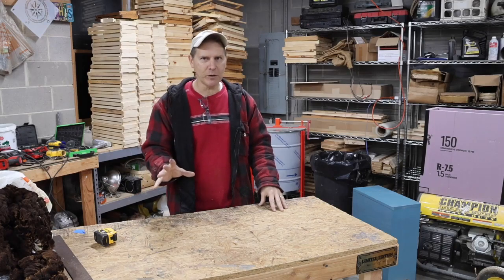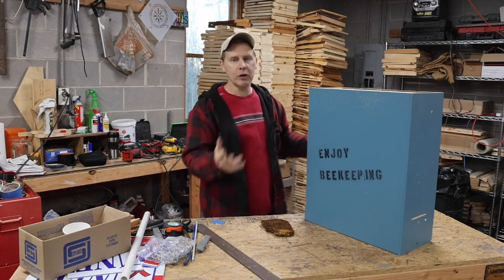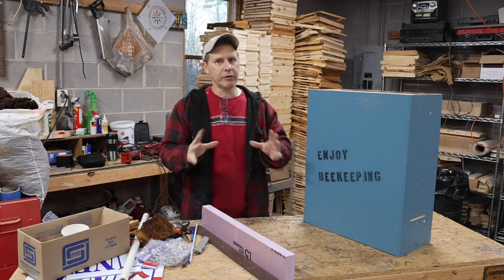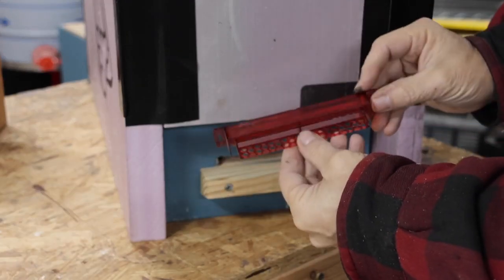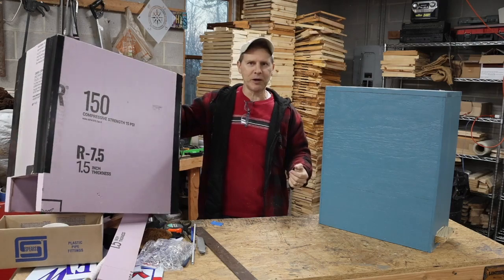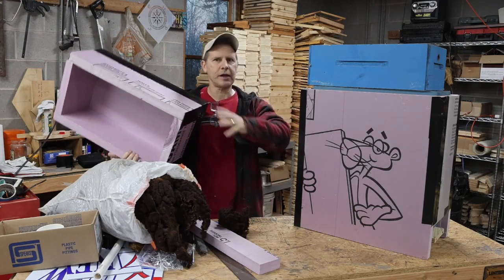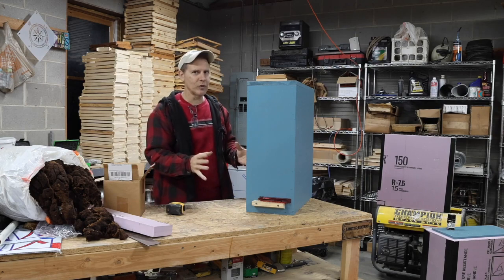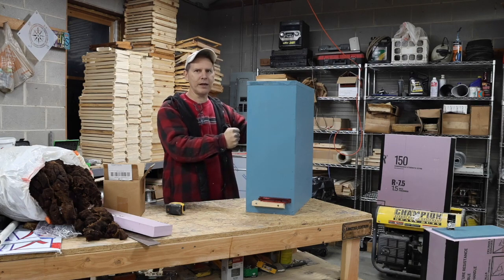Well Insulated Hives 01 24 2023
Whether you are using vertical or horizontal hives, don't skip this important feature many beekeepers are not using to keep their bees healthy and happy.